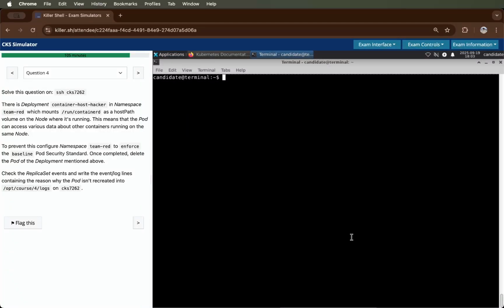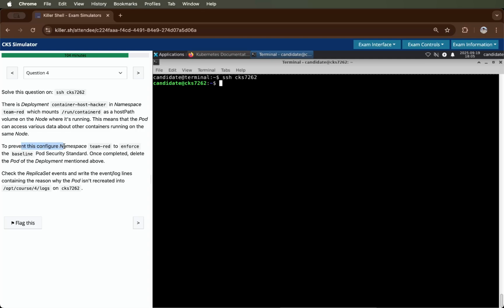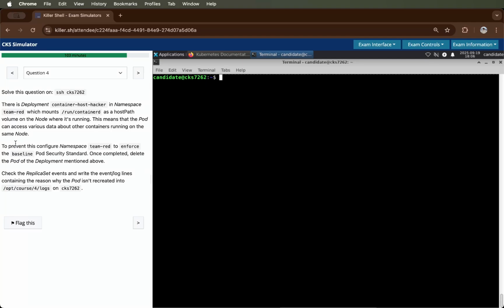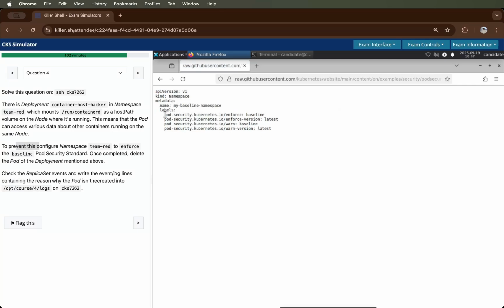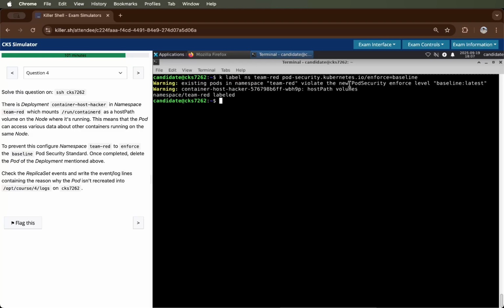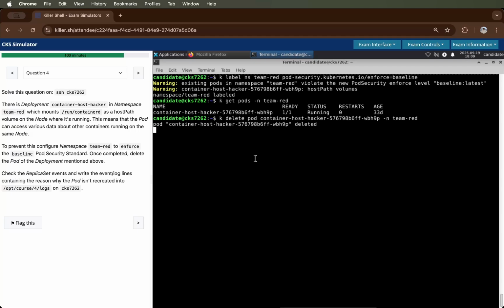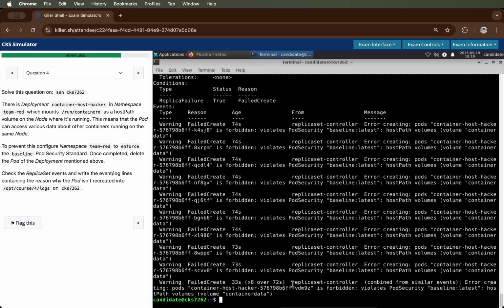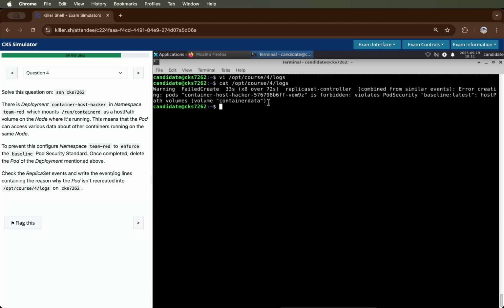CKS KillerShell Q4 Explained | Kubernetes Security Hands-On | CKS Exam Prep